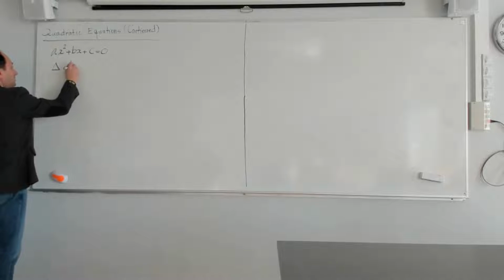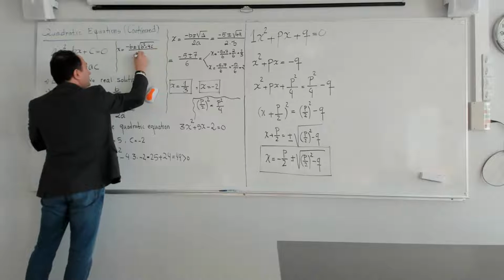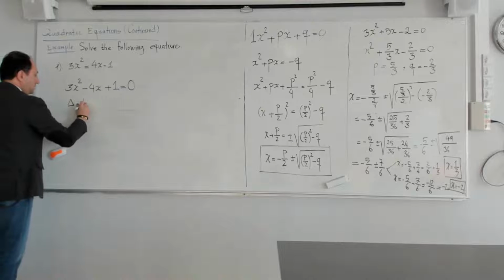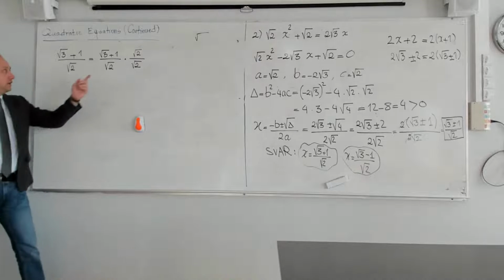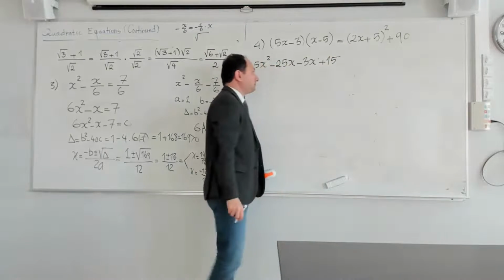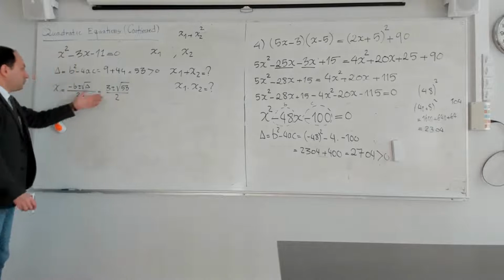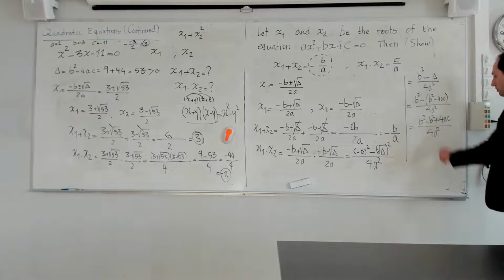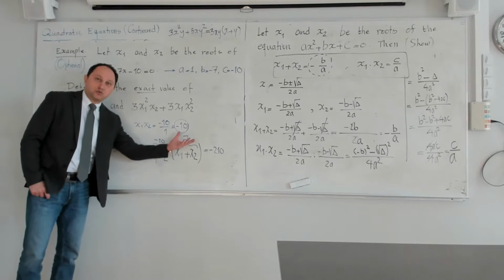Matematik 2c, Quadratic Equations, Part 5